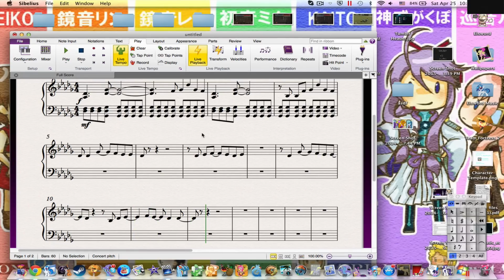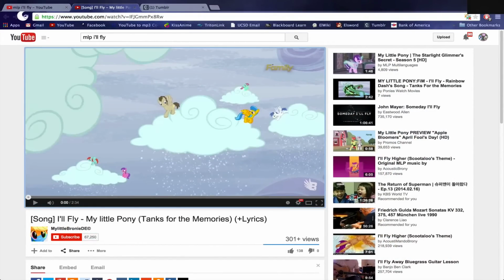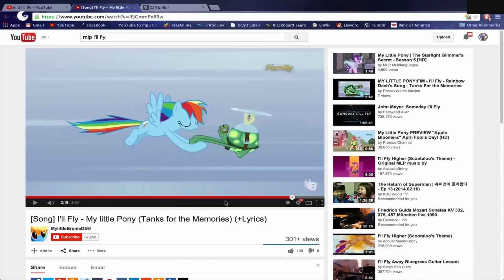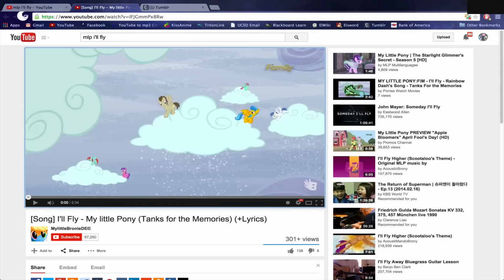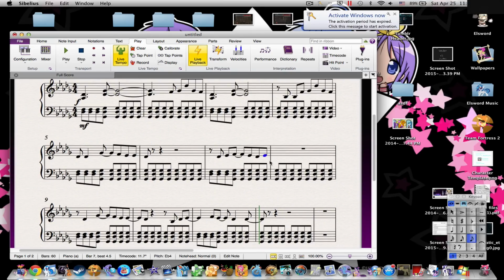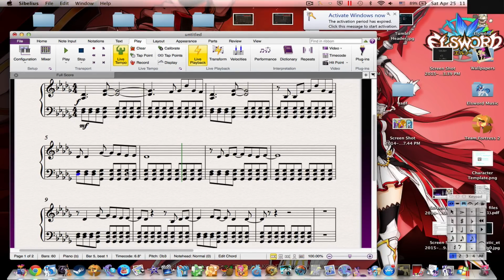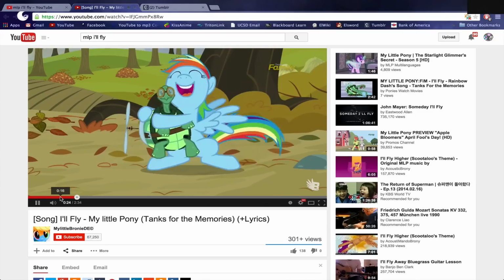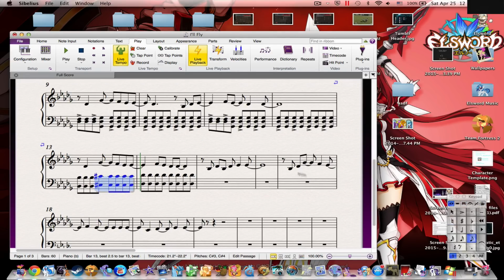DJDelta0's Transcription Tutorial!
If you can actually sit through all 45 minutes of this video, you will get a cookie. Well, an imaginary one.

FINALLY. After MONTHS and MONTHS of procrastinating, DAYS and DAYS of actually getting it recorded and edited, and HOURS and HOURS of rendering and uploading, my transcription tutorial is here at last!

So this isn't as much of a tutorial as it is just me blabbering about random things I'm doing. While I was transcribing "I'll Fly", I thought, "hey, why not record myself doing this and upload it?" So here it is. Normally, the transcription process doesn't take this long. Everything that happened in the video would probably normally take just a few minutes (10, max). I just wanted to explain what I was doing. Unfortunately, my speaking skills aren't all that great, so this video is really slow.

If enough people ask for one, I'll make one. However, here's a short list of things you can do when you transcribe something (assuming you have relative pitch):

1) Figure out the tempo, time signature, and key signature.
- For the tempo, play the song with a metronome and adjust the metronome's speed until it matches.
- For the time signature, count beats and figure out what signature works best.
- For key signature, try to figure out which note/chord the whole piece is centered around. Once you know the note/chord, try to match it by playing a random note through trial and error.
- TIP: songs often end on the tonic chord (key of the piece). If you figure that chord out, you'll know the key of the piece. Doesn't always work, though.

2) Focus on the melody first. If you can get an a capella version of the song, this will be very easy. If not, just listen carefully to the melody.
- Figure out the first note by trial and error. Keep playing random notes on a piano or another instrument to see which one matches up with the first note.
- After getting the first note down, solving the rest of the melody is very easy as long as you have relative pitch. Listen to how many semi-tones (pitches) up or down the next note is compared to the previous one.
- You'll also have to figure out the duration of each note at the same time. I find that clapping or counting along with the beat while listening to the melody helps me figure out how long each note lasts and where they enter
- TIP: If a piece is too fast, try to slow it down either on YouTube or with a song editor (like Audacity)
- TIP: Don't try to figure out the entire melody in one go. Try to figure out a few notes at a time. It's going to be slow and boring, but it's the easiest way to figure out the melody.

3) Focus on the harmony and/or supporting instruments. Some songs have background instruments that have very distinct parts, which are easy to figure out as if they were a separate melody. If so, repeat step 2 while focusing on that instrument. If not, figure out the general harmony.
- For example, is the general chord progression D, b, G, A? In that case, put a bunch of Ds followed by a bunch of Bs, then Gs, then As.
- TIP: Try to get just a general outline of the harmonic progression first.

4) Refine the harmony. If you attempted to transcribe a background instrument part, you probably don't have to do this step. If not, you might have to make up your own harmony. Make something that not only sounds nice and matches the original song, but is also somewhat playable.
- I know some of my transcriptions are hard to play for beginners, but many of them can be played with enough practice or if you're a really good pianist to start with.
- TIP: If there's a percussion part of some sort in the original song, try to add accents or important notes on the loudest percussion beats. This give the illusion that your transcription has a percussion part. More often than not, the percussion is there to drive the piece forward in a certain way. Adding accents/key notes that emulate the percussion will help your transcription do the same thing.

5) If possible, listen to your transcription at the same time as the original piece. This will help you make sure your transcription matches up to the original piece.

Additional notes:
- You don't have to follow all these steps in order. In fact, you'll probably have to do other things in between as well.
- Try your best to balance out accuracy with playability. Obviously, if you don't give a crap about playability and just want to listen to something nice, then never mind.
- Don't give up! Transcription takes practice. You won't get better if you stop right from the start.

Hope this helps to some extent! Again, I apologize for taking so long to make this, and I apologize for the 45-minute block of boringness.

Next transcription will be Die In A Fire... (cries internally)